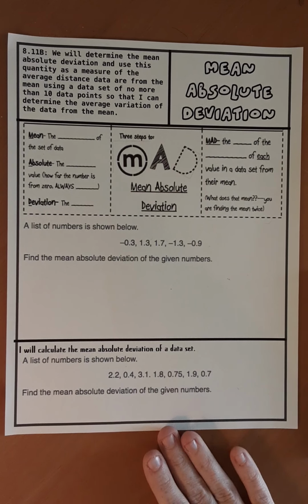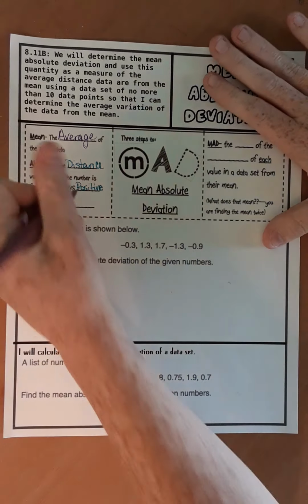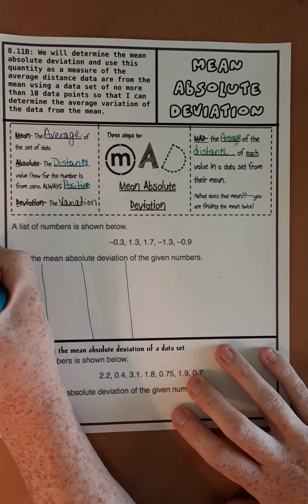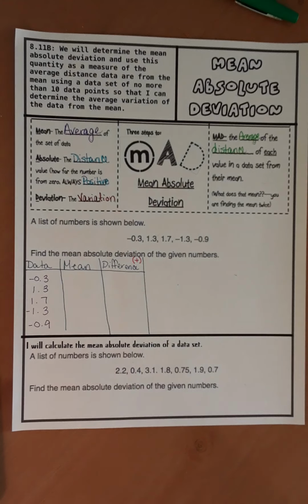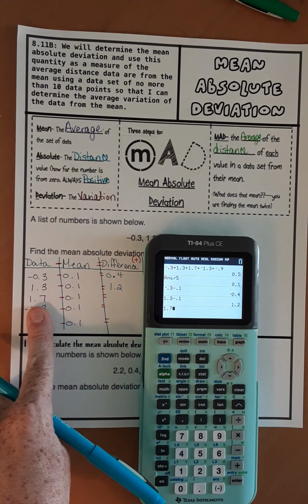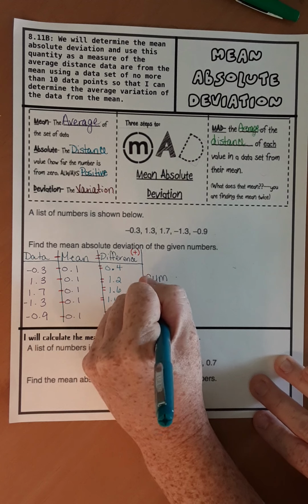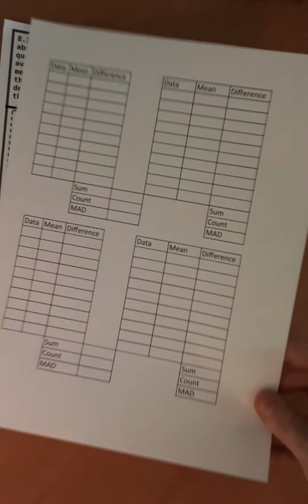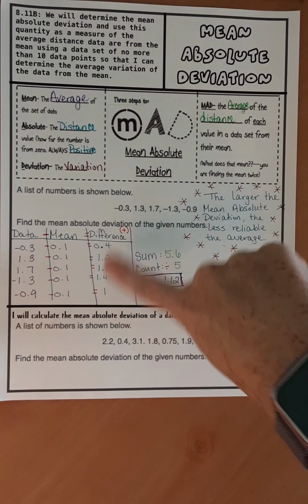8.11B Mean Absolute Deviation